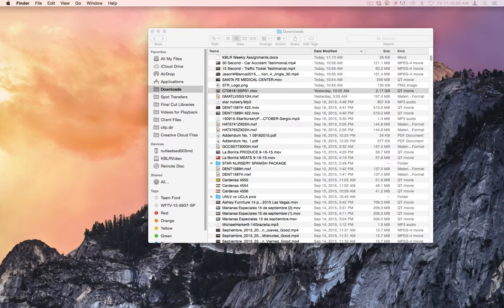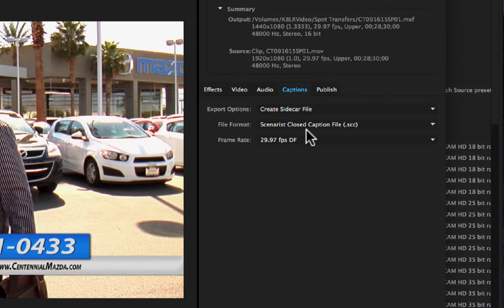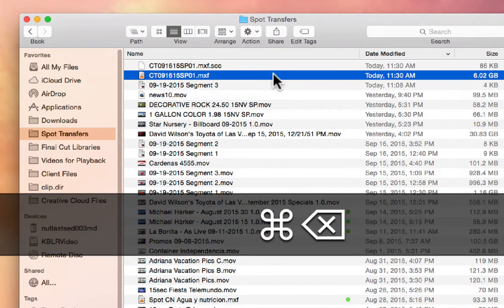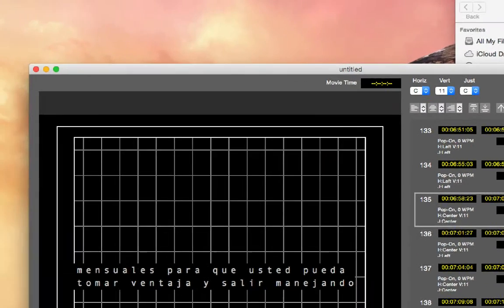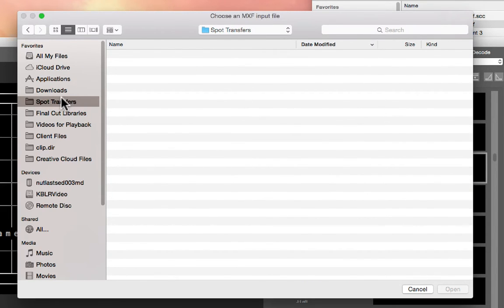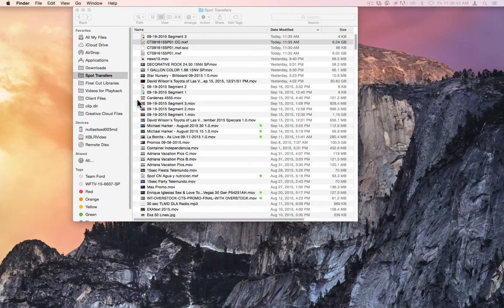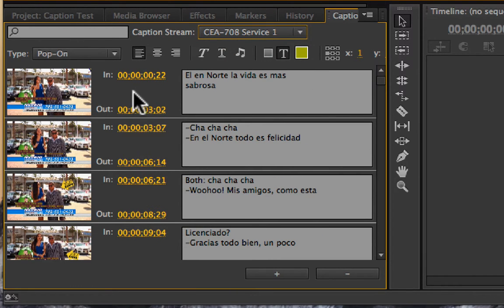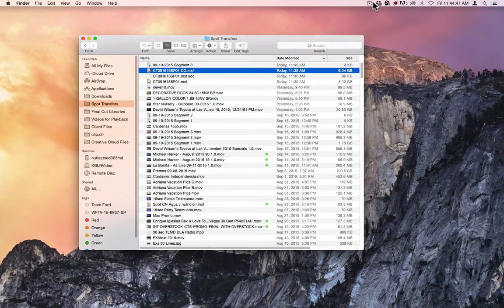Captioned H.264 to Captioned XDCam HD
I received a Quicktime H.264 movie for a paid program, and it needed to be converted to XDCam HD 35Mbps in order to be played on our Omneon MediaDeck.  Fortunately, the H.264 file came with CEA-608 captions, and I was able to extract them and convert them to CEA-708 captions using Adobe Media Encoder and  MacCaption.

If you want to do this operation, you will need to following software:
MacCaption
Adobe Premier for preview and testing